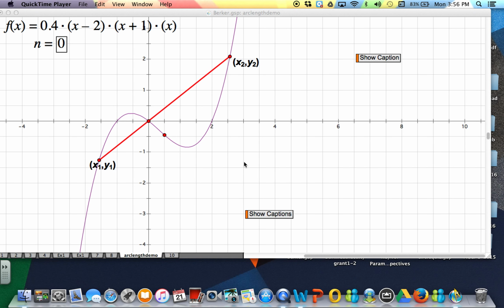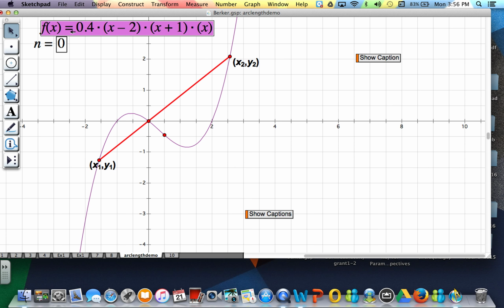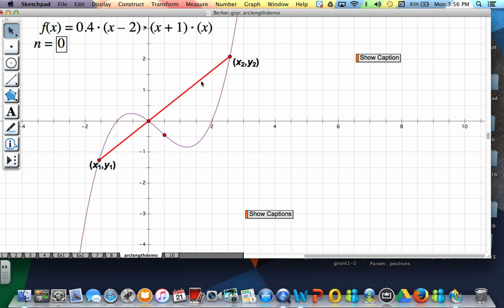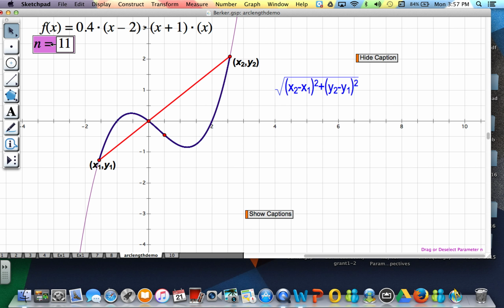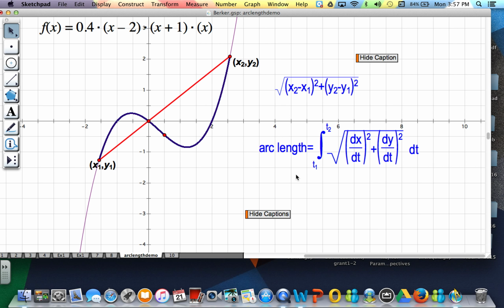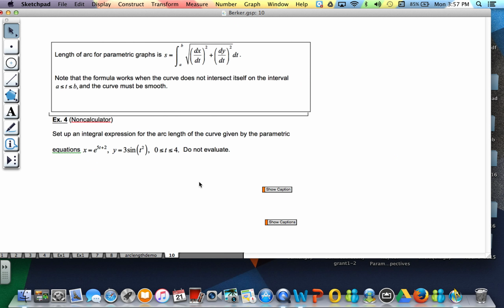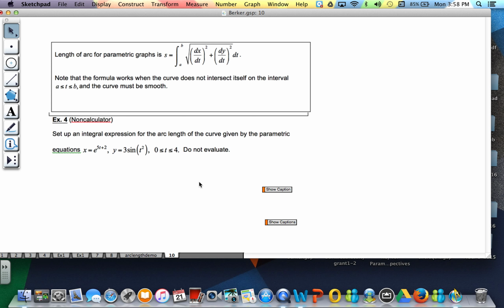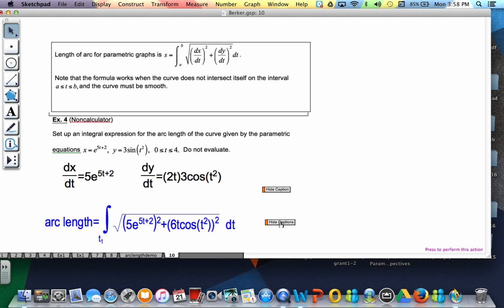arclength 3 21 16